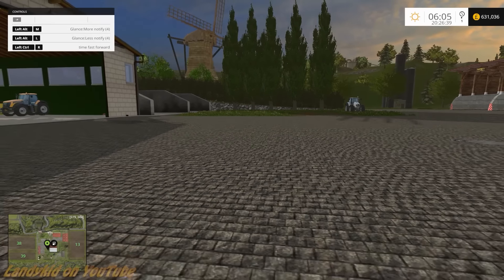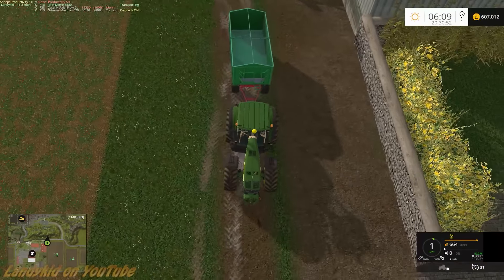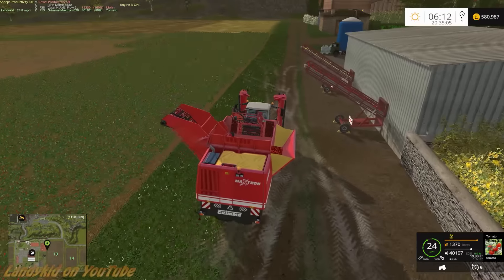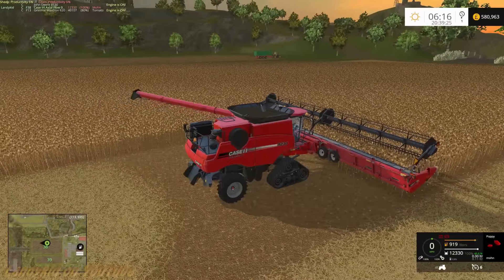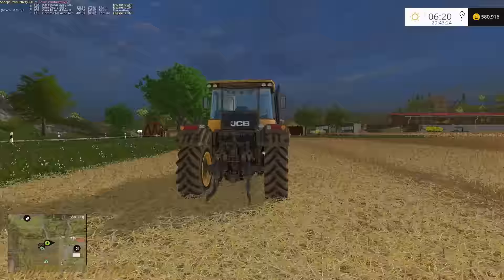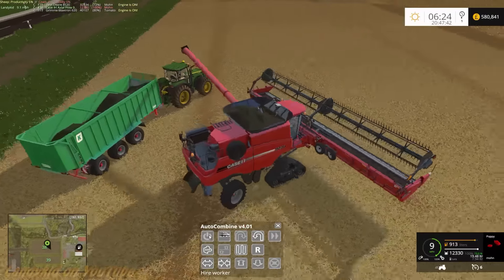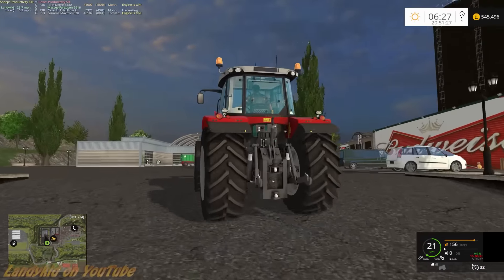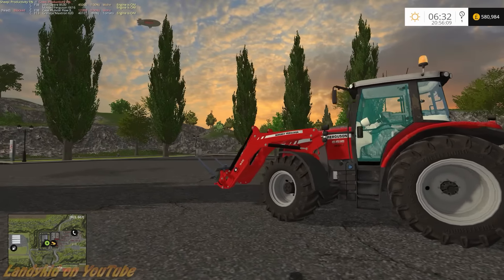Farming Simulator 2015 Big Tonys Hagestedt how in earth do you empty this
play along with the new farming sim farming simulator 15

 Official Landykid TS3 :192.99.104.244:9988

*** Music ***
Unless otherwise stated, all music is from:

PC SPECS:

CASE: COOLER MASTER CM STORM TROOPER

PROCESSOR: AMD FX-8350 8 Core

MOTHERBORD: Asus  Sabertooth 990FX R2.0

RAM: Corsair 2X8GB total of 16GB

GARPHICS CARD: NVDIA GeForce GTX970

HDD: 1  hitachi 1 TB AND seagate barracuda 500gb

PROCESSOR COOLER: CORSAIR H100i

PSU: OCZ ZX Series 850W 80+ GOLD PSU Fully Modular PSU